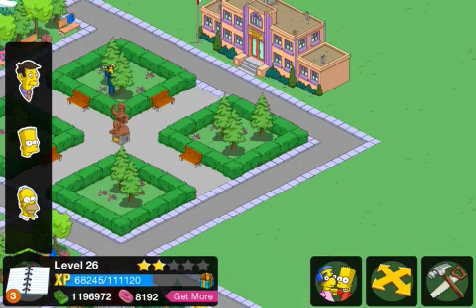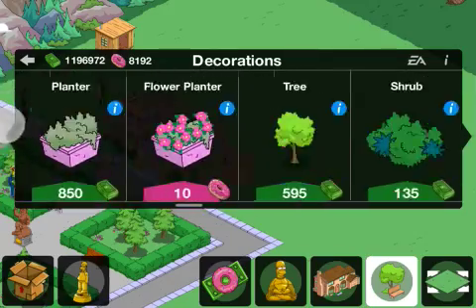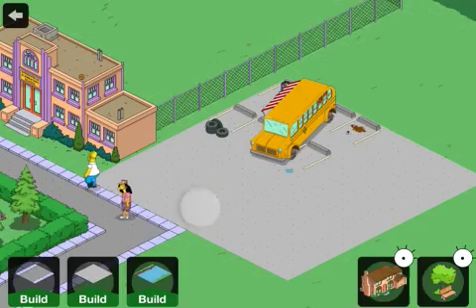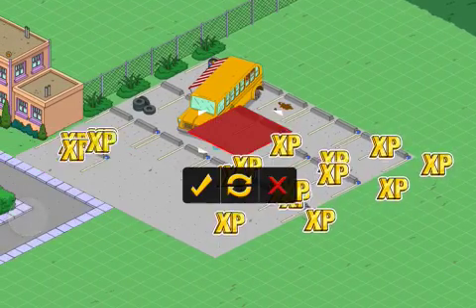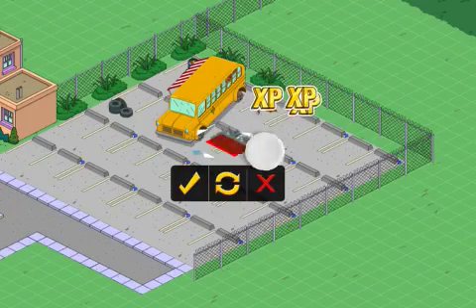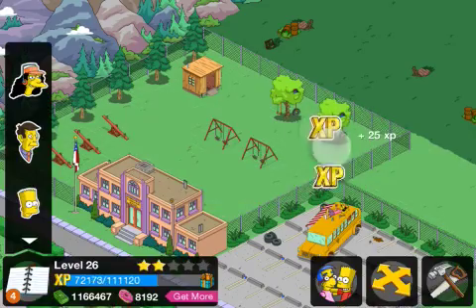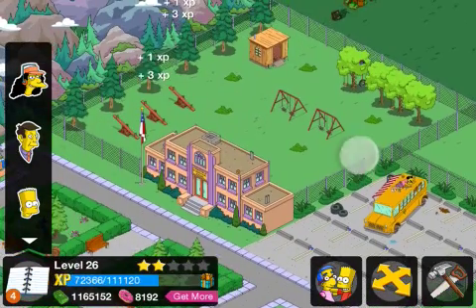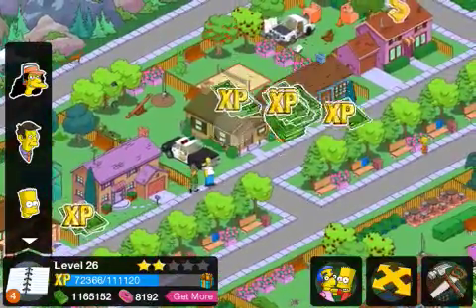The Simpsons Tapped Out (School Yard)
Xbox:minichi11y
Add me on tapped out new account to this season :
Chilly123881